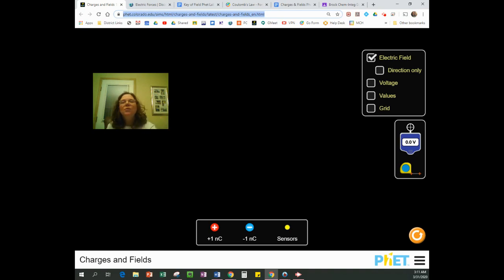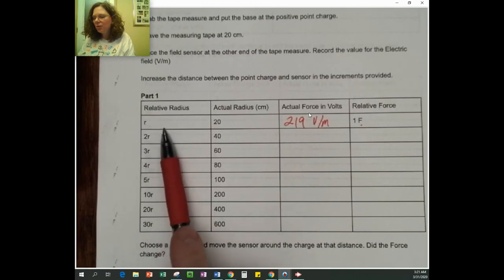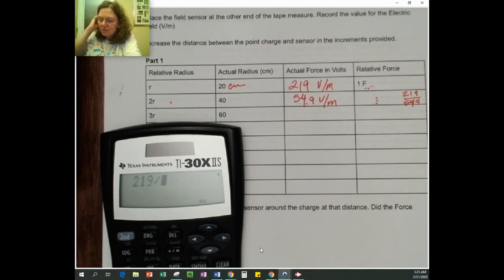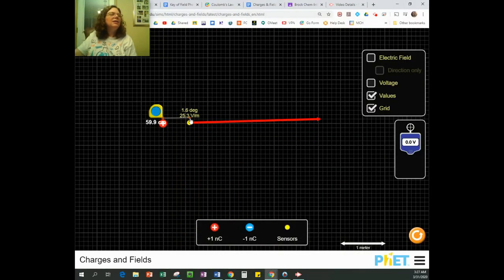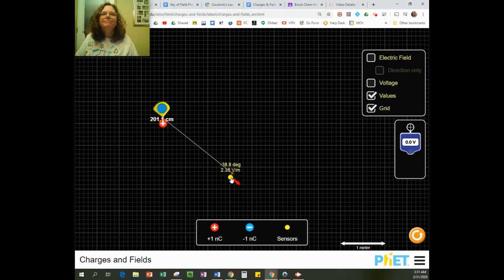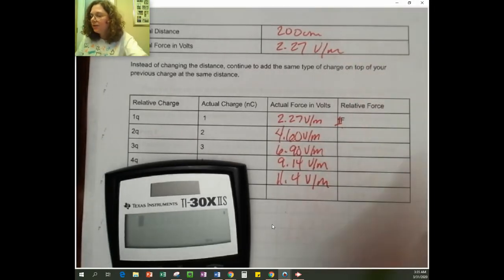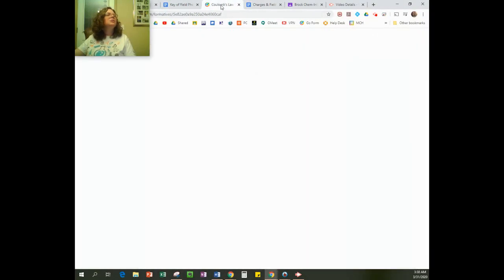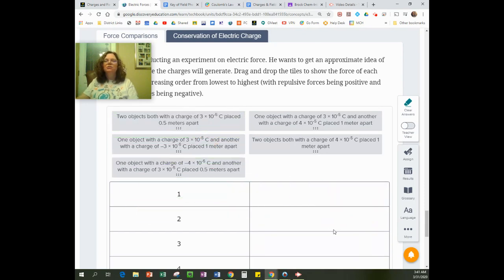Final Version of Coulomb's Law